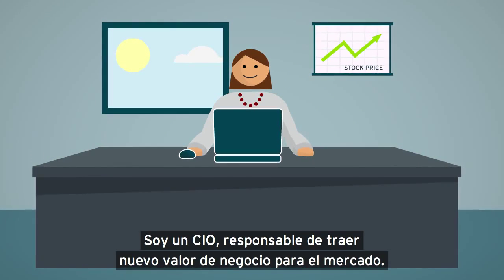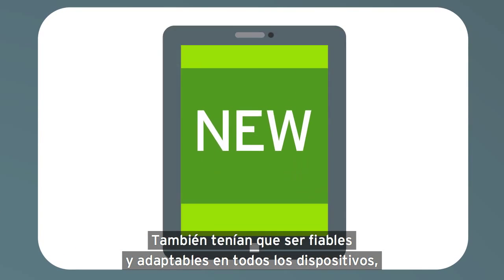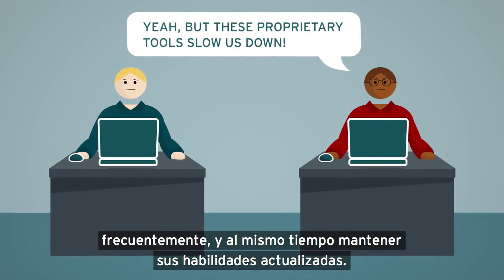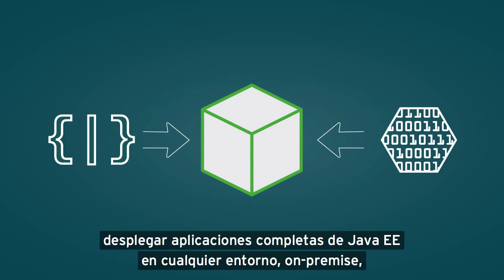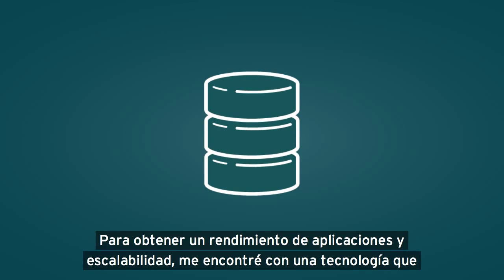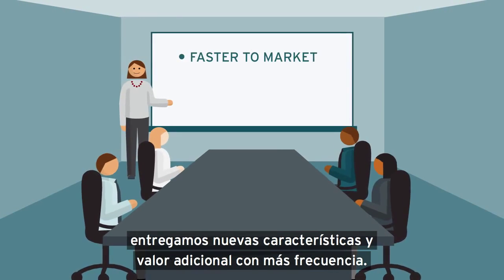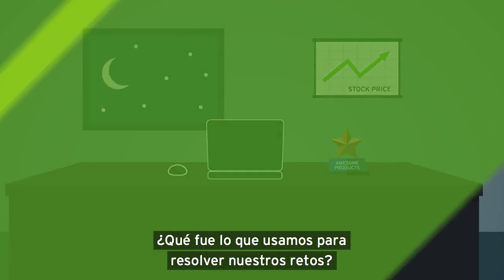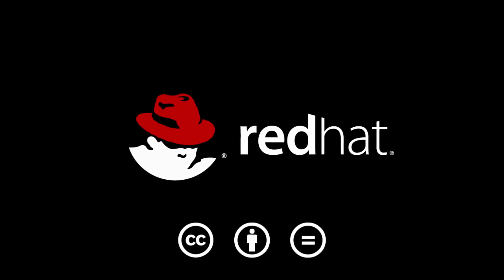Desarrollo flexible y desempeño confiable: Red Hat JBoss Enterprise Application Platform (ESP)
Flexibilidad para el desarrollo y rendimiento y fiabilidad para la operación ya sea on-premise, en la nube o en ambientes de nube híbrida. Red Hat JBoss Enterprise Application Platform te tiene cubierto. .